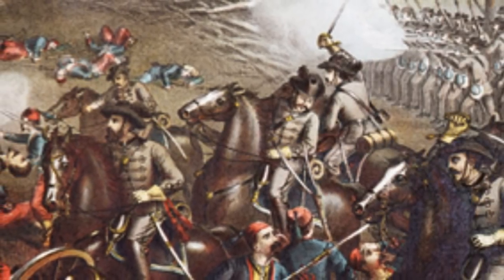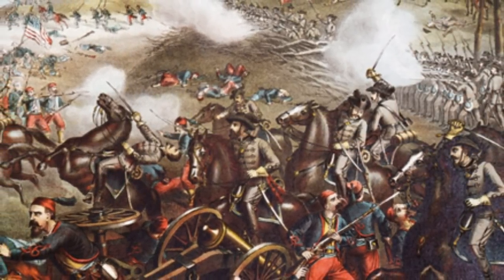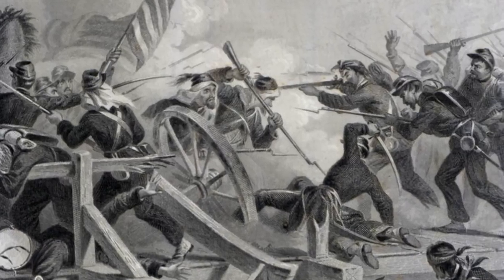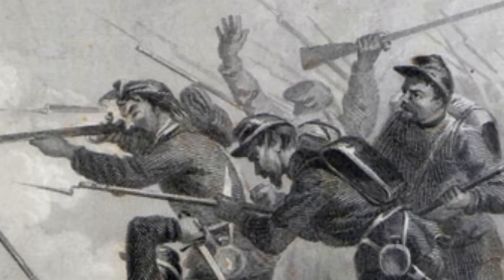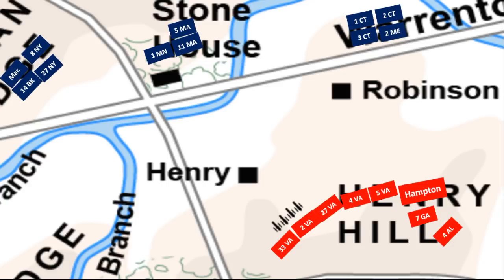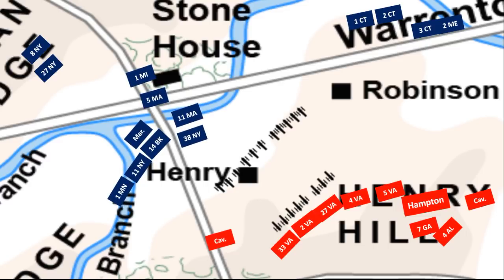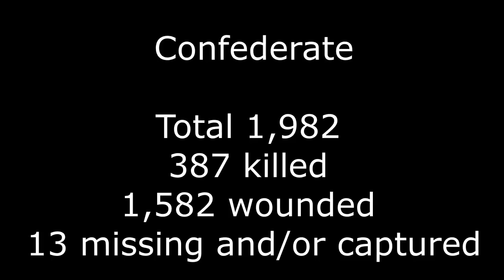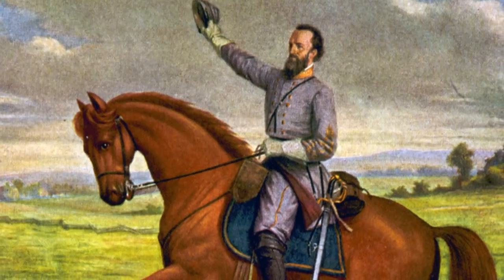Fight for Henry Hill at the First Battle of Bull Run | Animated Battle Map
By July 1861, the young Confederate nation had formed its armies and prepared them for its defense. The first major clash between the armies of the United States and the Confederate States came in Northern Virginia along the Bull Run Creek and a railroad junction named Manassas about 30 miles from Washington D.C. The southern armies of Joseph E. Johnston and P.G.T. Beauregard combined at the junction to combat the Union Army under Irvin McDowell. The two major actions took place at the fords along the Bull Run Creek and on two hills to the northwest, Matthews Hill and Henry Hill. This battle would cement Thomas "Stonewall" Jackson as a national hero to the Confederacy and demonstrate that the war would be a far bloodier conflict than expected.